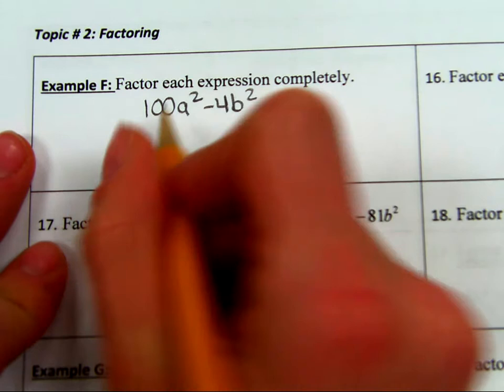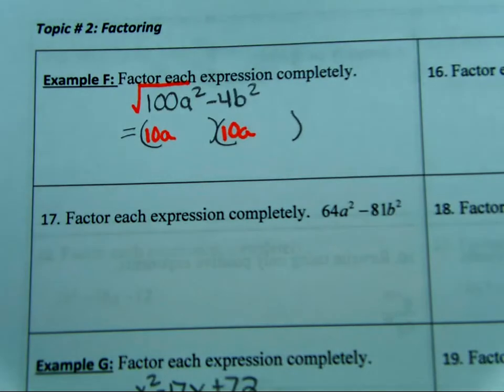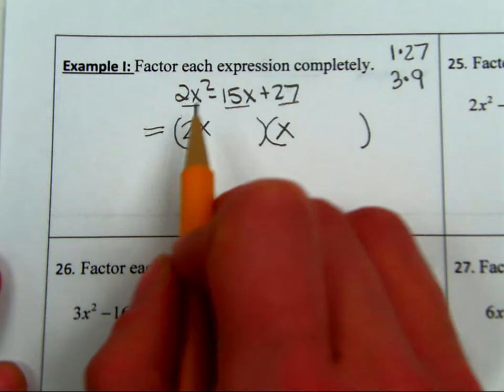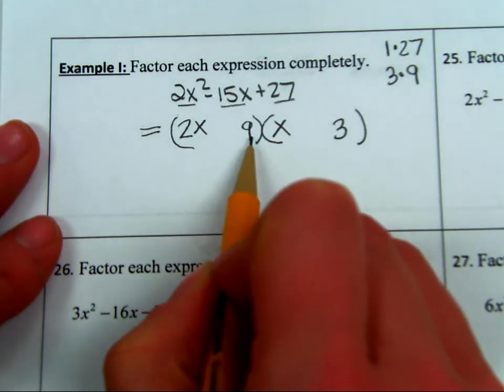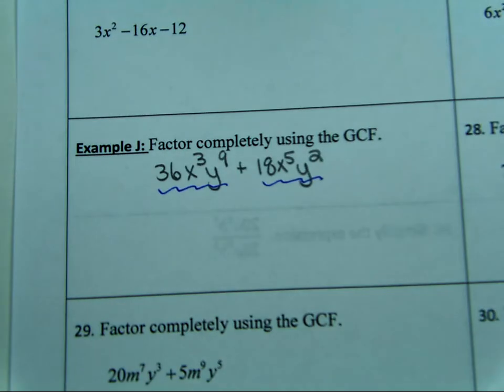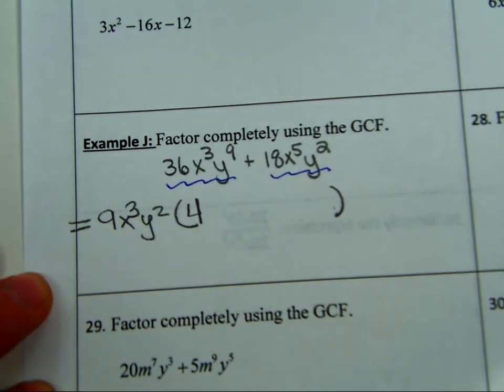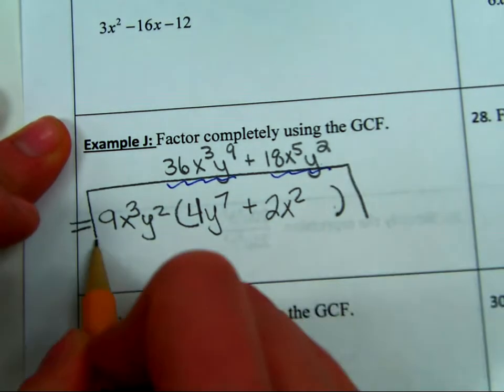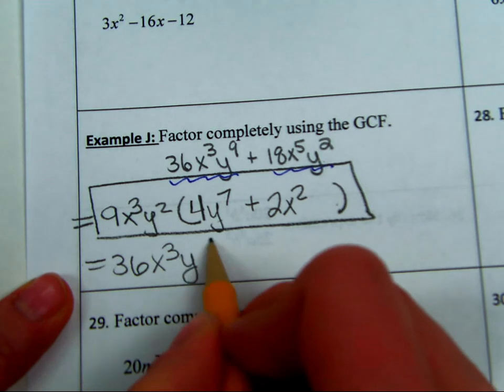Factoring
Factoring Examples from the Lake Park High School Precalculus Advanced Summer Packet